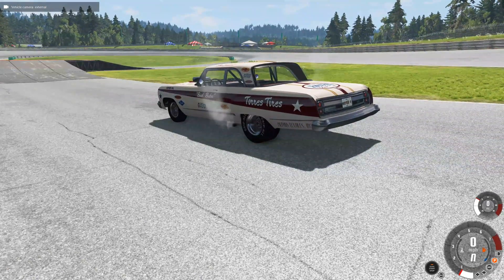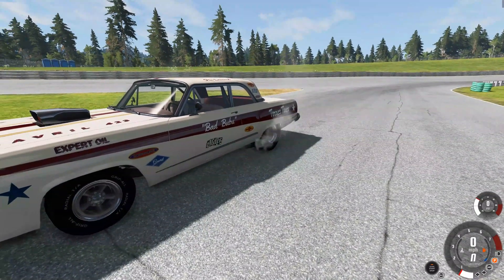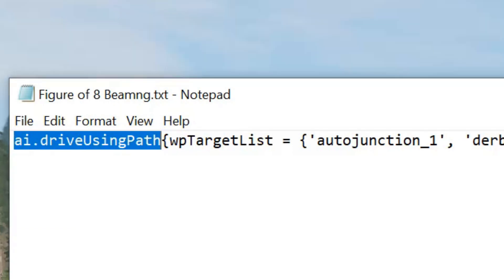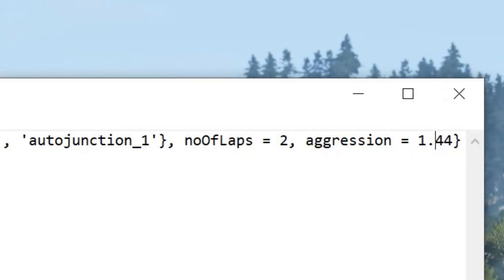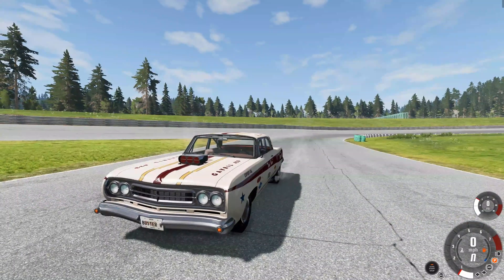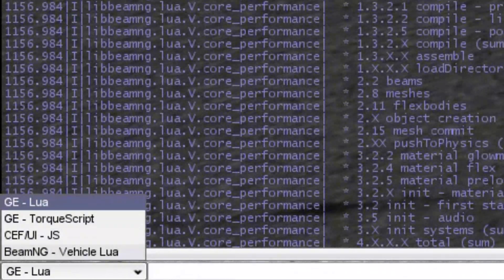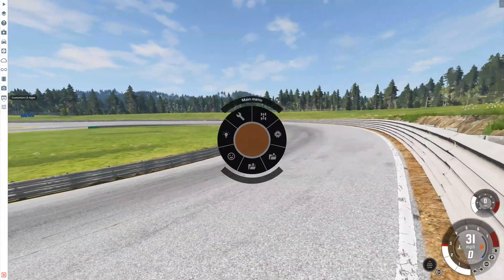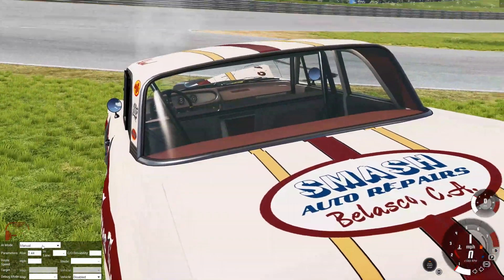BeamNG Tutorial - How To Set AI Scripting For Laps & A 9 Car Example (4K60)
I had a few people ask about AI Scripting, that I used in the AI Race Series.  So I got round to putting together tutorial on how to make the AI run laps.  I hope this helps!

Add all nodes within these brackets and written like this, for example: ai.driveUsingPath{wpTargetList ={'node1', 'node2', 'node3',}, noOfLaps = number, aggression = number}